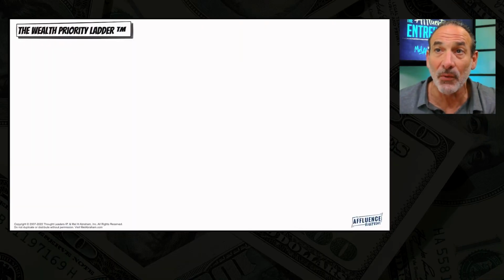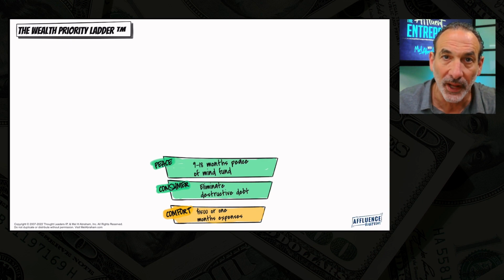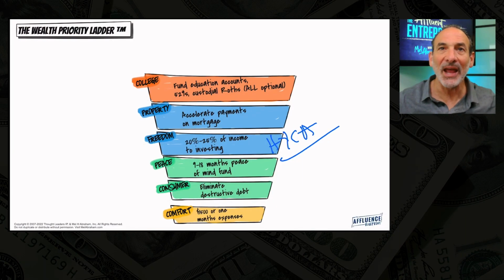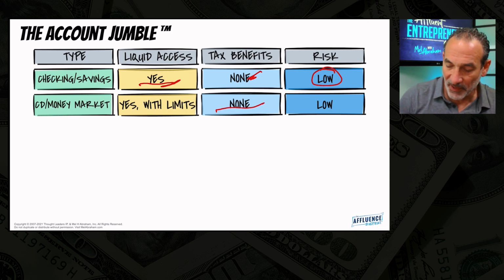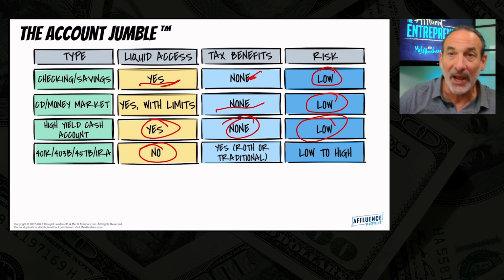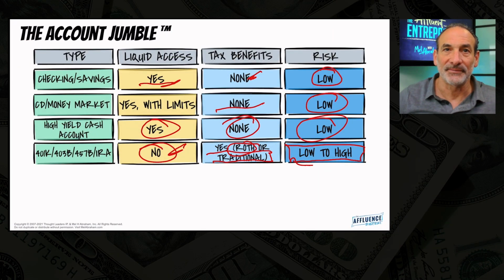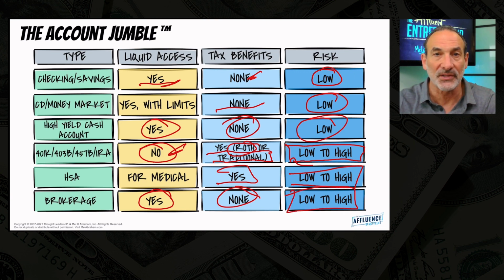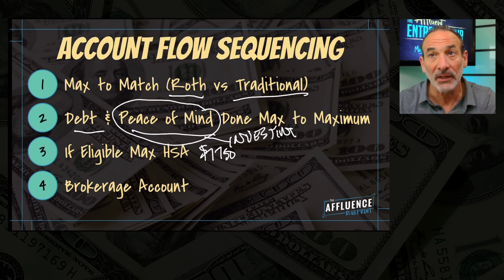My Favorite Investing Accounts (And How to Maximize Your Returns)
Let's talk about investing!

Investing isn't a one-size-fits-all deal, and it's crucial to find an investment that matches your financial goals and risk tolerance. As someone who's been around the investing blocks a few times, I've found some accounts that have worked for me in terms of low fees, ease of use, and success rates.

So, in this episode, I'll be sharing my knowledge on where to put your money first, how to allocate it, and the different investment accounts that you can consider on your journey to financial freedom. I'm going to walk you through six different accounts that you can consider. We'll cover things like how easy it is to access your money, what tax benefits you might get, and what kind of risk you're exposing yourself to.

As you start exploring these six investments, keep in mind that investing takes time and patience, but the rewards can be life-changing. So take the plunge, and start investing in your future today!

IN TODAY’S EPISODE, I DISCUSS:
- Six investment accounts to consider on your path to financial freedom
- The pros and cons of savings accounts and other investment vehicles
- Finding the right balance for your investment portfolio

★★★ READY FOR AN UNSHAKEABLE FINANCIAL FOUNDATION? ★★★
Join the VIP EXCLUSIVE LIVE Experience called The Affluent Entrepreneur LIVE. It is totally FREE and it will be a 3-part deep dive into money, wealth, and the exact process you need to take control of your financial destiny. Go here to get on the priority VIP list

★★★ TAKE THE FINANCIAL LIBERATION ASSESSMENT ★★★
Take this free assessment to see where you are on the path to financial freedom and what your next steps to move you to a new financial destiny

- Book: Mel H. Abraham - The Entrepreneur's Solution: The Modern Millionaire's Path to More Profit, Fans and Freedom

I’m a CPA by education but an entrepreneur by exhilaration, entrepreneur and author of the #1 Bestseller, The Entrepreneur's Solution: The Modern Millionaire's Path to More Profit, Fans & Freedom. I’m the founder of Thoughtpreneur™ Academy & Business Breakthrough Academy where I help entrepreneurs bring their businesses to the world and build the lifestyle that they want. I have helped and advised some of today’s top entrepreneurs to build their businesses, create their wealth and find financial independence.

After finding a cancerous tumor in my bladder larger than a baseball in June 2019, I began to openly teach The Affluence Blueprint™ because my cancer journey spotlighted the immediate and urgent need for entrepreneurs to find “financial liberation” and peace of mind. Most entrepreneurs are building a financial house of cards and don’t even realize it…and traditional financial advice will not work for them.

Cheers,
Mel

Time Stamps

00:00 - Introduction
01:54 - The Wealth Priority Ladder
06:00 - What is destructive and productive debt?
17:07 - Checking or savings account
18:39 - Money market account
20:22 - High-yield cash account
24:50 - 401K/403B/457B/IRA
30:42 - Health Savings Account
35:25 - Brokerage account